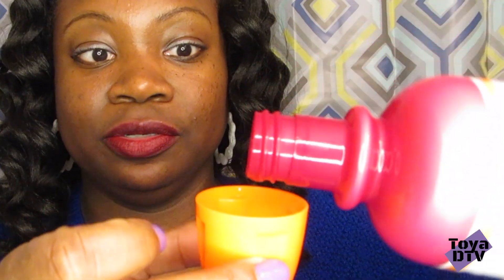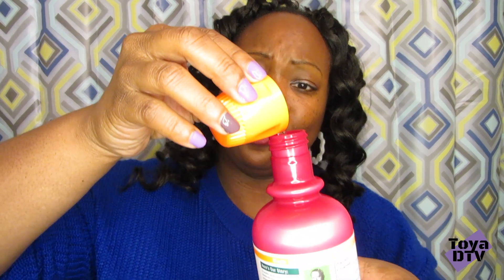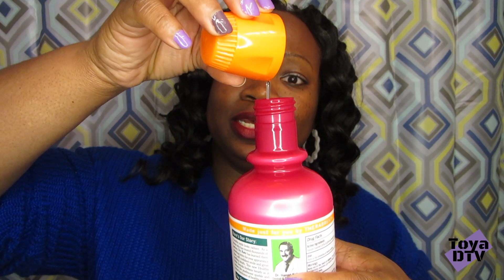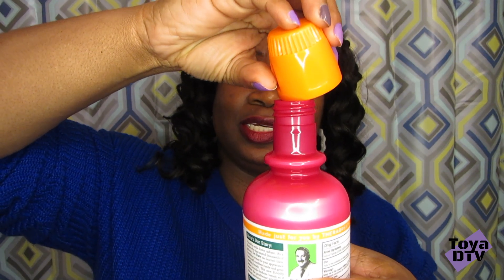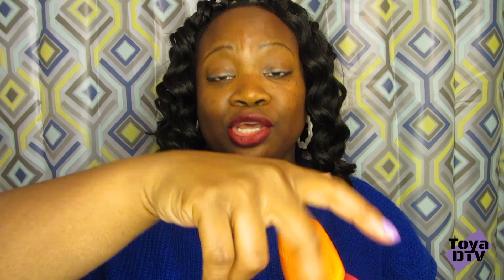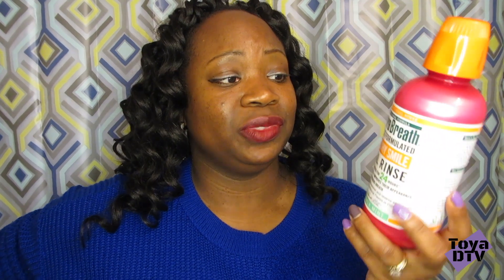TheraBreath Product Review | Fight Mask Breath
This product can be purchased at Walmart, Target, Amazon, as well as therabreath.com.
On average this product costs around $7- $9.

Product Description:
TheraBreath oral rinses stimulate saliva flow and circulate antibacterial, oxygen-rich saliva to all areas of the mouth, directly attacking the bacteria lurking in all these places. With the natural powers of OXYD-8, Green Tea, Aloe Vera, Tea Tree Oil, and Xylitol, TheraBreath PLUS Oral Rinse is the best mouthwash for bad breath available today. When you select one of our bad breath mouthwashes, you can kiss halitosis goodbye. In fact, all our oral rinses are 100% guaranteed to relieve symptoms or your money back!

Purchase Therabreath from Walmart:

Canva
 Mixkit deep urban 623